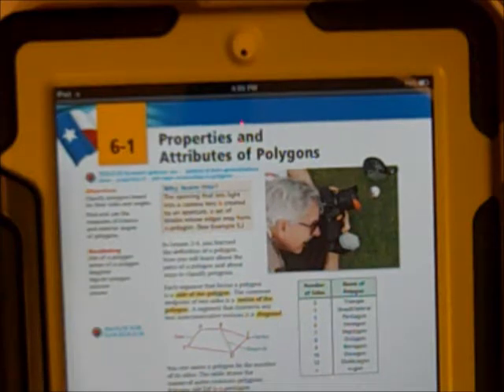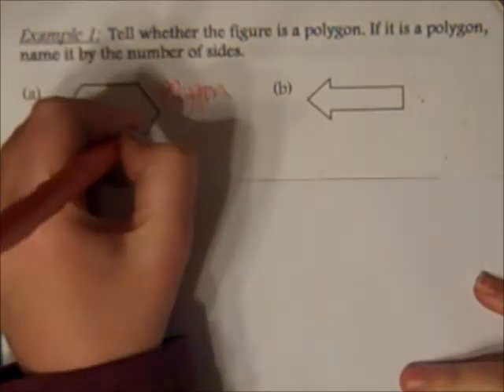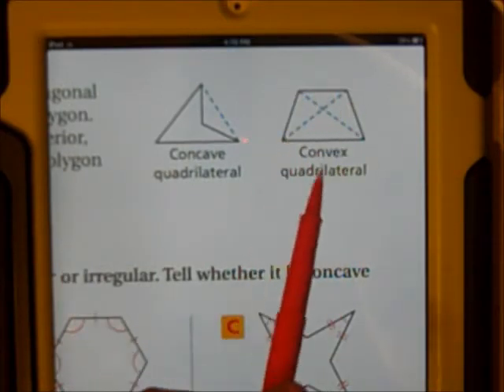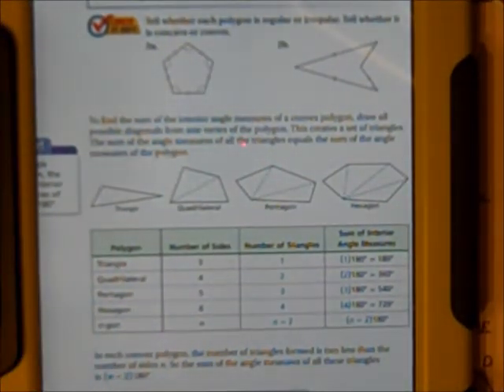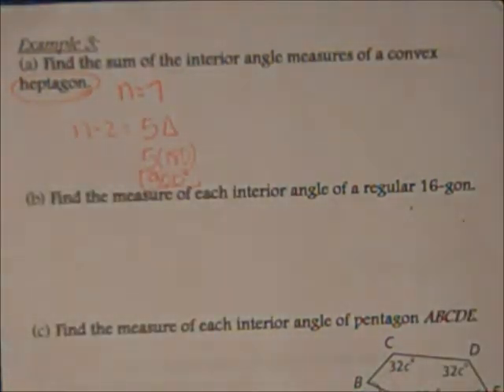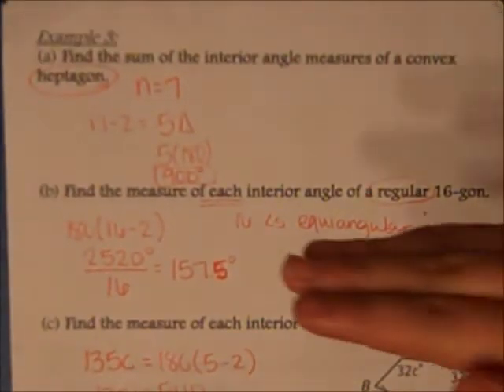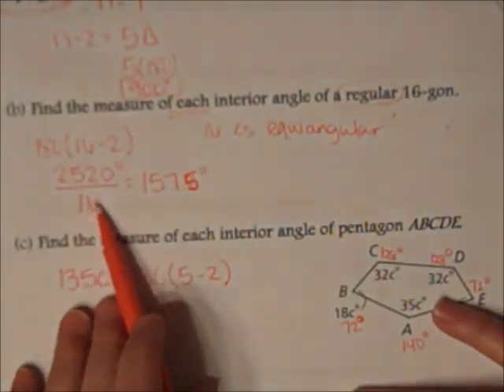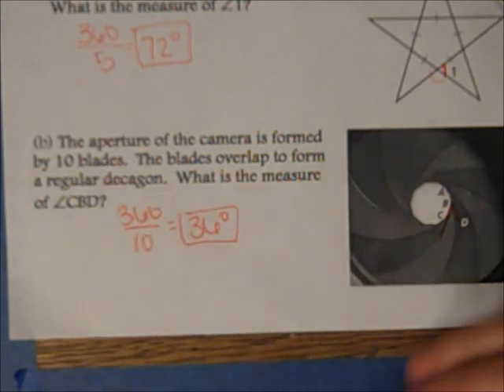6 1 video